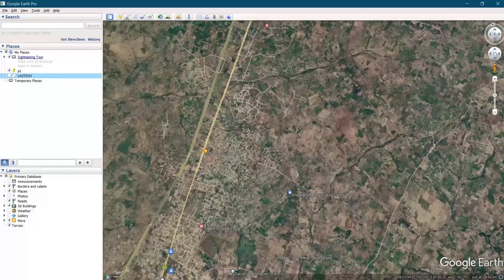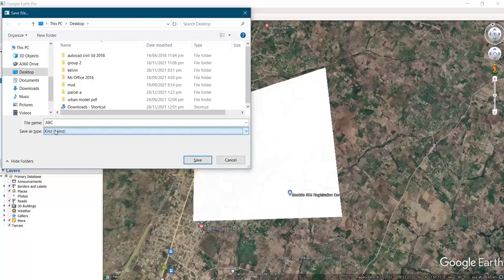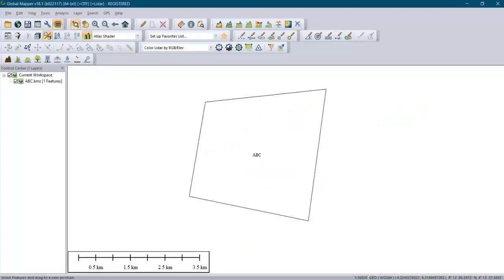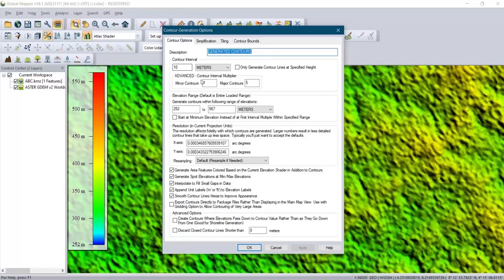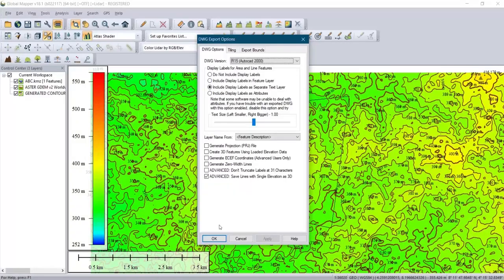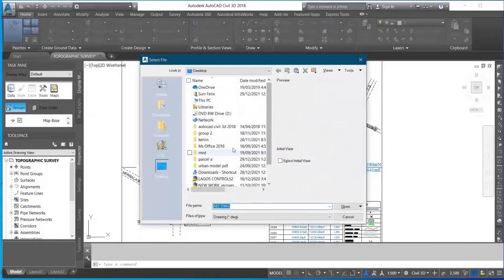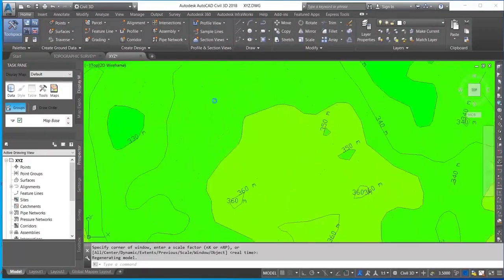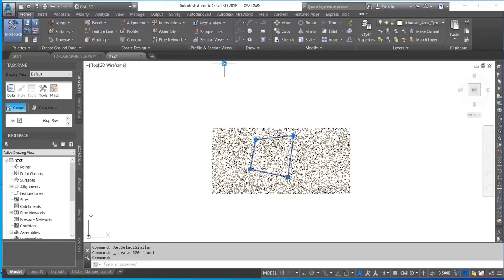Generate contour, label /X,Y,Z coordinate on Google earth 🌎/Also export data from global mapper.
How to generate contour on google earth